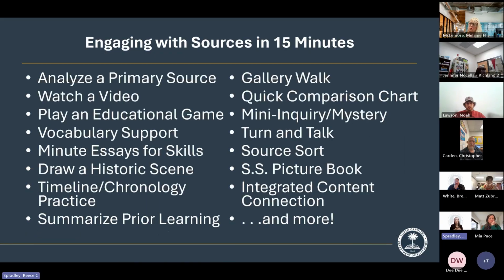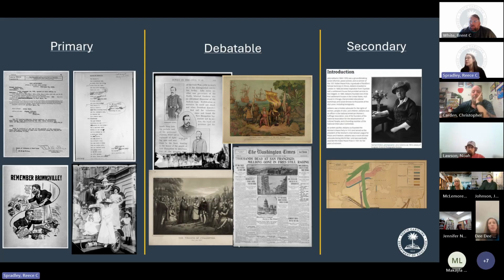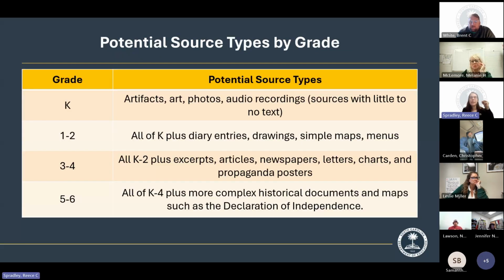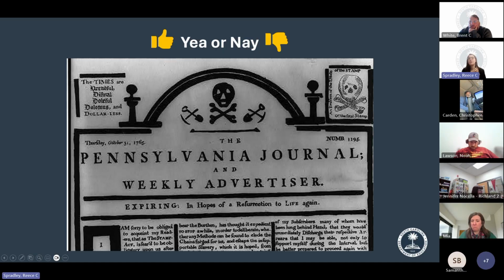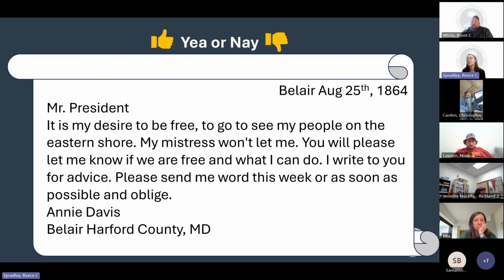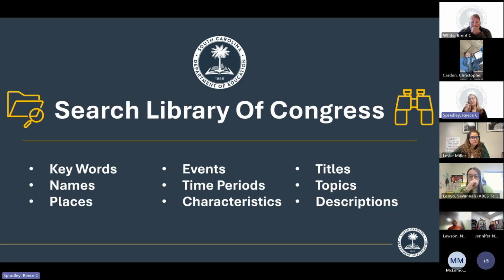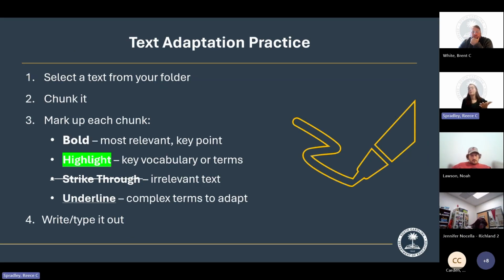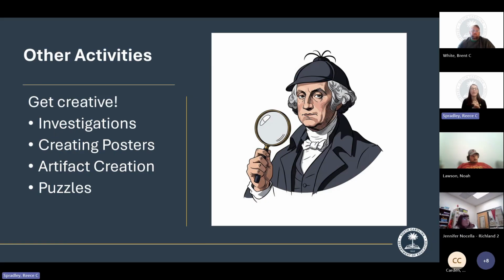Primary and Secondary Sources in Elementary Grades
This session focused on identifying, locating, adapting, and utilizing primary and secondary sources in participants’ classrooms.